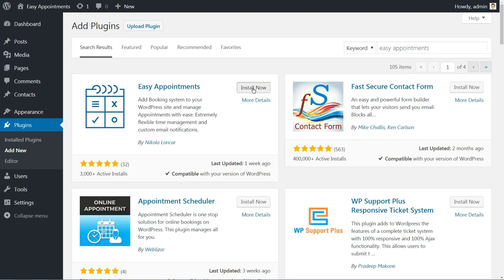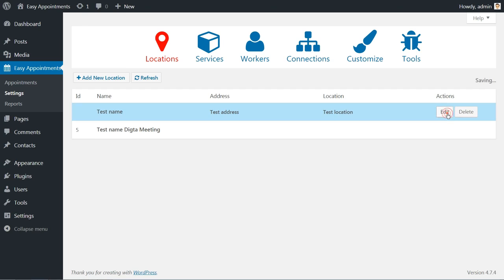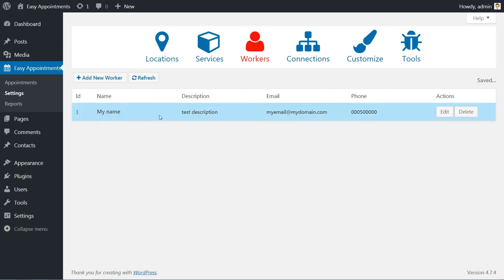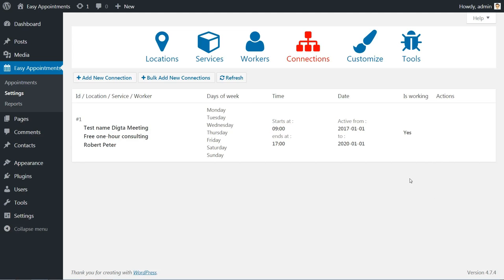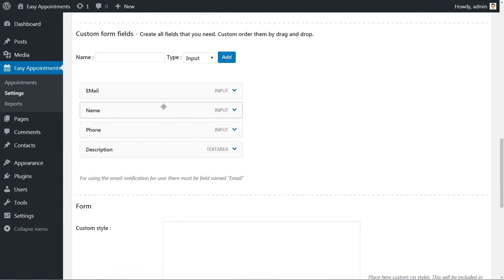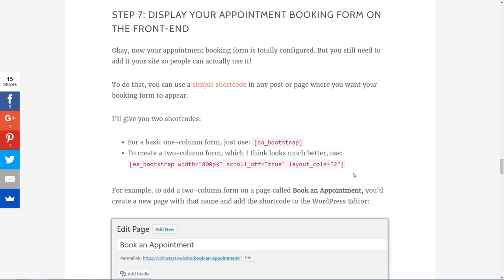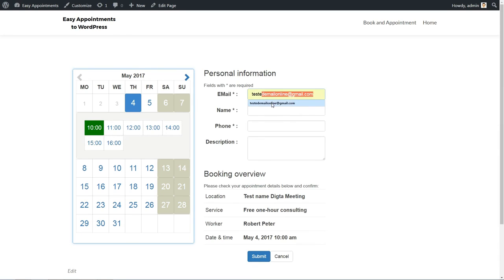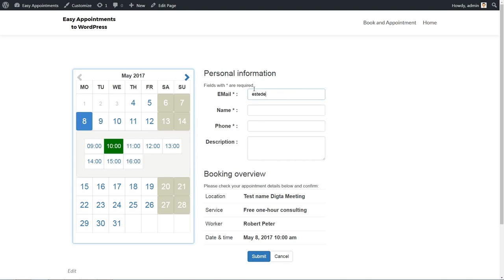WordPress Website | Booking Plugin FREE Appointment | Tech hacks